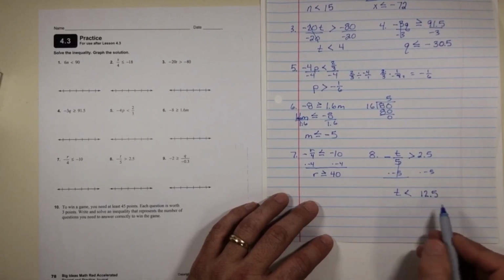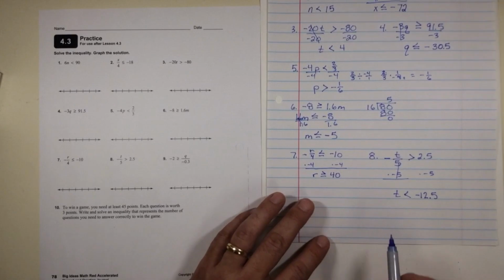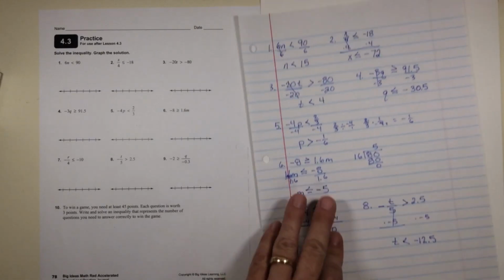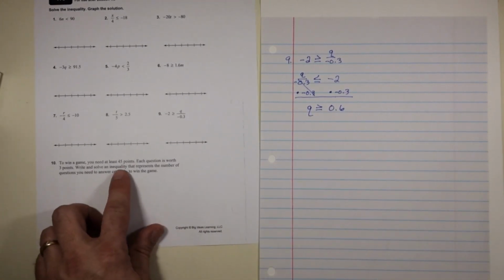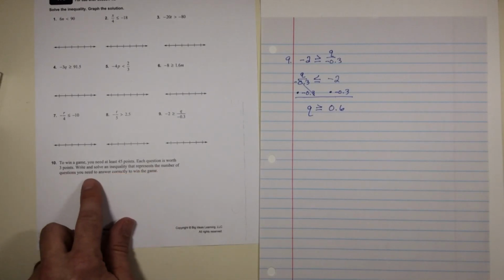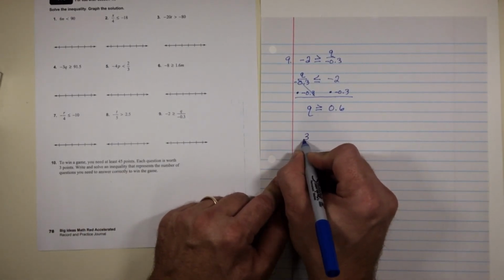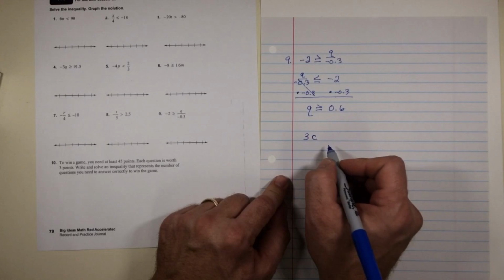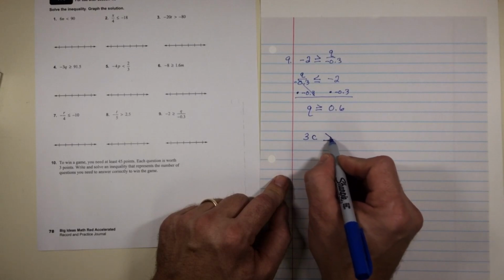Journal pg. 78 (Lesson 4.3)